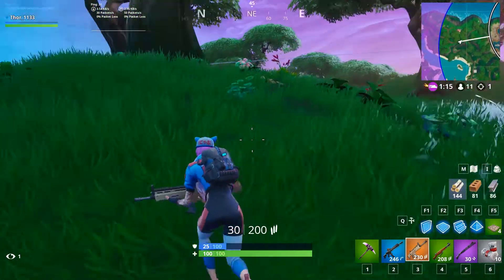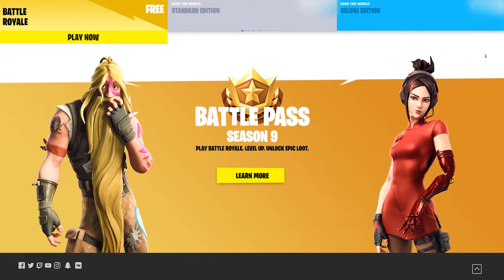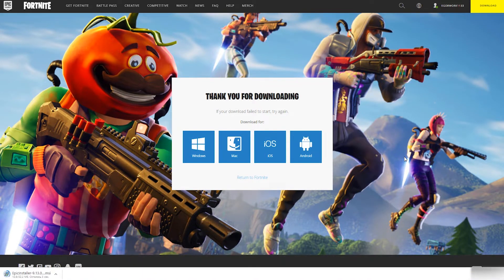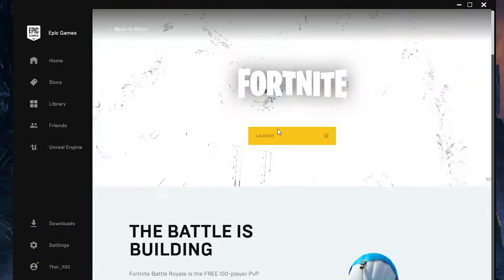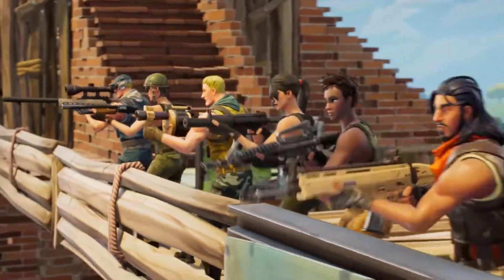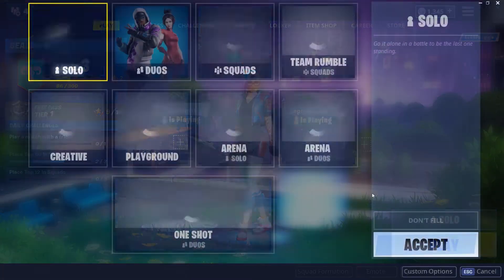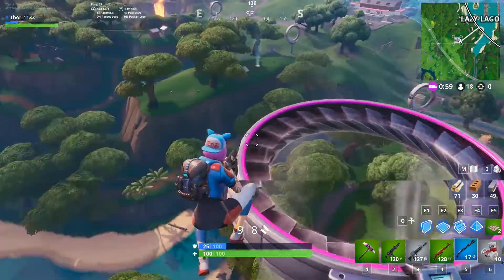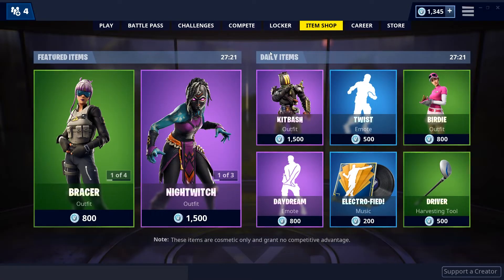🔥 How to download Fortnite on PC 👑 How to install and play Fortnite in 2019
One of the Epic Games Fortnite Battle Royale is waiting for you!

😄 Fortnite Battle Royale is a free-to-play online video game for up to 100 players, allowing one to play alone, in a duo, or in a squad. 💣 Weaponless players airdrop from a "Battle Bus" that crosses the game's map. When they land, they must scavenge for weapons, items, resources, and even vehicles while trying to stay alive and attack other players, eliminating them.

Over the course of a round, the safe area of the map shrinks down in size due to an incoming storm. Players outside that safe area take damage and can even be eliminated if they fail to quickly evacuate 😈. This forces the remaining players into tighter spaces and encourages player encounters. The last player, duo, or squad remaining is the winner 💪.

In this video tutorial, we explain you step by step where to download Fortnite for free and how to install Fortnite.

You can play Fortnite on your PC, Mac computer, laptops, tablets, notebooks, a lot of Android phones and iPhones. See how to sign into Fortnite and play Fortnite for free. We show you how to perform Fortnite install with on Windows PC or Mac computers.

Playing either Fortnite game requires an Epic Games account on Windows, macOS, iOS, Android and in this video you’re going to find out how to create it to play Fortnite for free 💥.

🔥Epic Games Fortnite is an official server game with breathtaking gameplay with a lot of fun, giant map with 100 tiers, many rewards, battle bus, and even virtual currency v-bucks.

👑 Battle Royale received positive reviews from critics, who praised its learning curve, gameplay, art style, and progression system. The game had been played by over 250 million people. Stats show that everyone likes Fortnite Battle Royal. So will you! 😍

Do not look for torrent or ways how to play Fortnite online — it’s a waste of time.

Here are the Fortnite System Requirements:
Windows: 7,8.1 and 10 (64-bit only)
CPU Processor: at least an Intel i5 2.8Ghz.
Memory RAM: 8 GB RAM or more and more is better.
Video Card, lots of RAM for video and an upscale v card:
Nvidia GTX 660 or AMD Radeon HD 7870 equivalent DX11 GPU.
Video Memory RAM: 2 GB VRAM and more is always a plus.

Table of contents:
00:00 - What this video is about
00:35 - Fortnite system requirements
01:00 - Where and how to download the Fortnite installation file
01:41 - How to install Fortnite on PC
02:04 - What's the Fortnite Fight the Storm is about
02:15 - How to play Fornite Battle Royale
02:53 - Different Fortnite game modes
03:17 - Fortnite V-bucks lifehack (suitable for non-free PvE mode only)